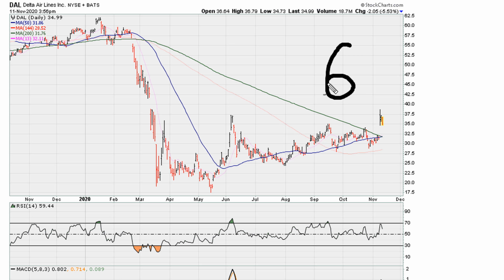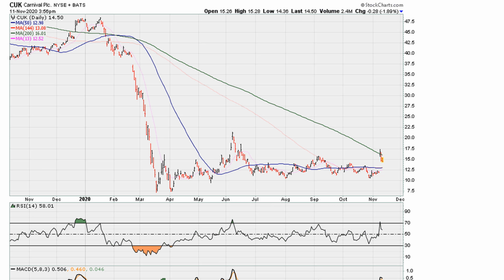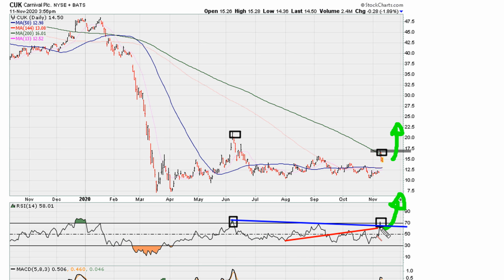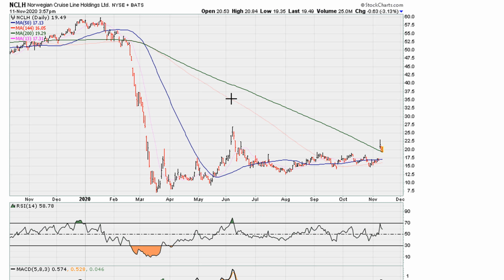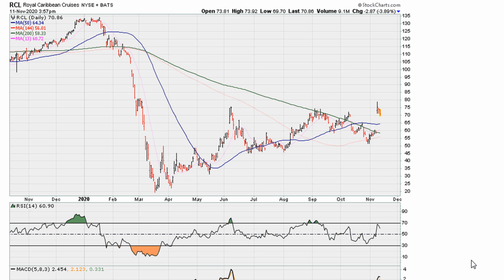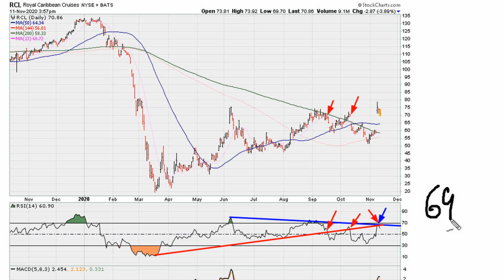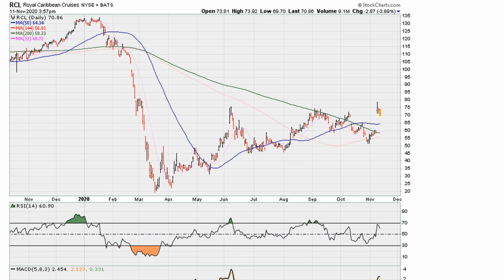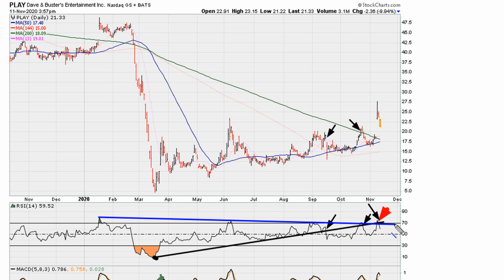Uniform RSI Action: 69.1, Back-test Lines, and Top Side Lines - #1290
ABOUT MUATHE.COM

SIDENOTES

Crytocurrency Ted ,
Cryptocurrency Terminology,
Cryptocurrency Tedx,
Cryptocurrency tenx,
Cryptocurrency 10X,
Cryptocurrency Technical,
Cryptocurrency Technical Analysis Course,
How to find support
I Am... I Am You!
Love Is The Answer!! Feel Good, Every Moment!!!
All Is Well. Namaste. Love-Light, Light-Love.